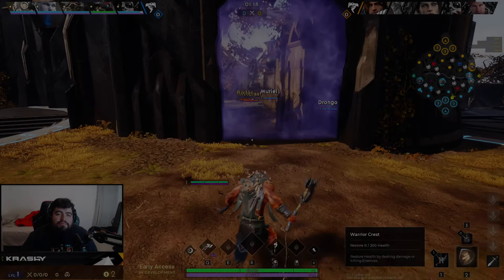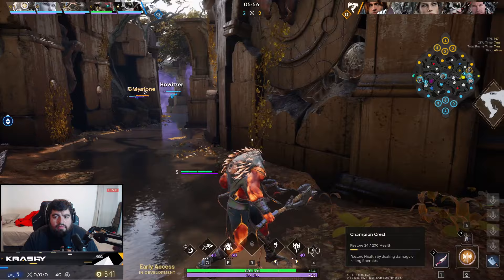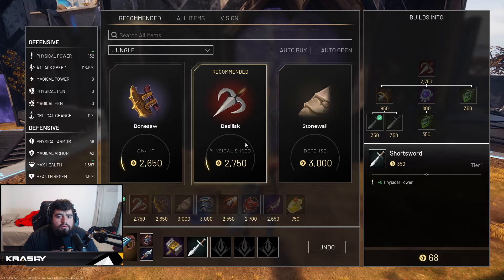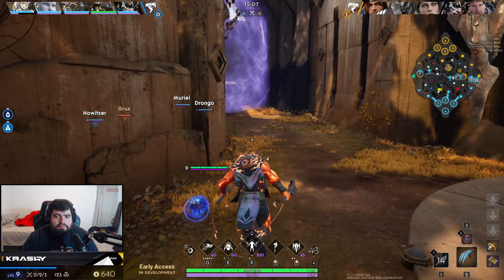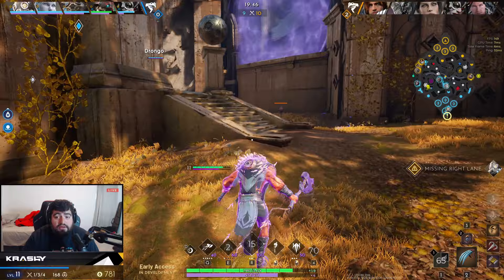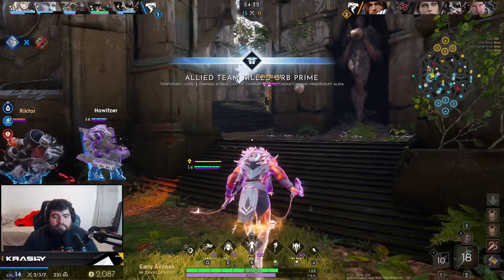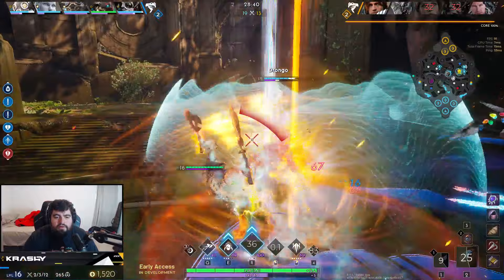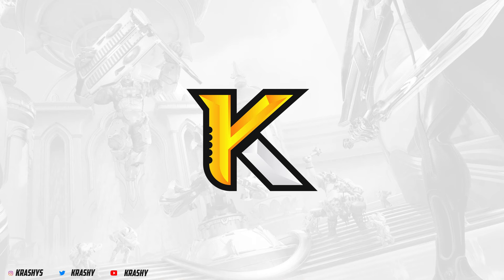Khaimera's The BEST Jungler To Learn! (Predecessor)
Khaimera is insanely strong, rather easy to use and one of the BEST Junglers in pred to learn!

►GAMING EQUIPMENT:

Track Info:
Title: Icaro
Artist: Iaio
Genre: Dance & Electronic
Mood: Angry